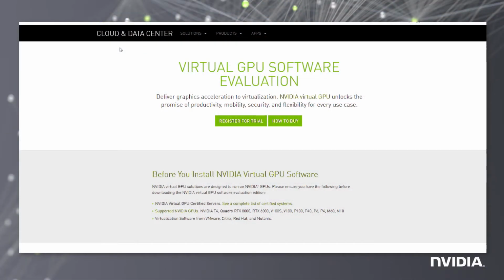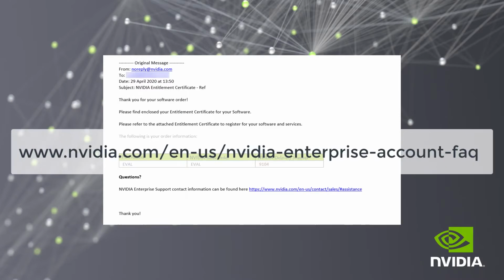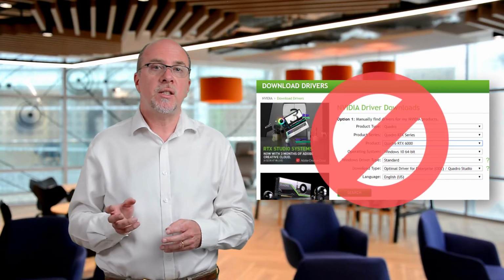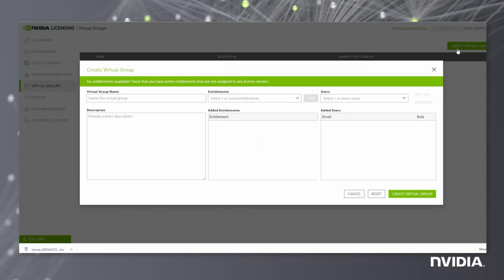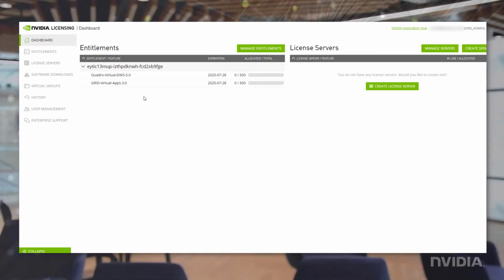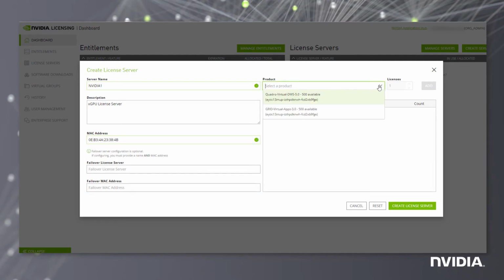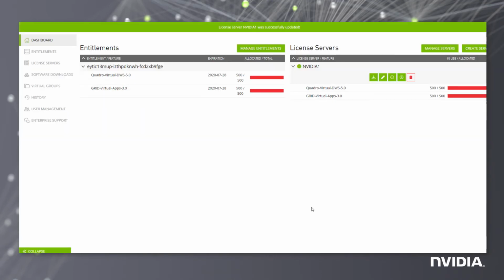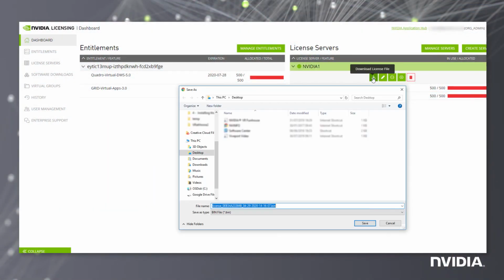Getting a vGPU Evaluation License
Lee Bushen, Solutions Architect from NVIDIA, guides you through the process of getting a Virtual GPU evaluation license. It covers the whole process, including applying for the evaluation, accessing the licensing portal and downloading your license.

This video is Part One of a three-part series that will give you the tools you need to install Virtual GPU. Part 2 (License Server Install) and Part 3 (Live install of vGPU Software) are also on this channel.